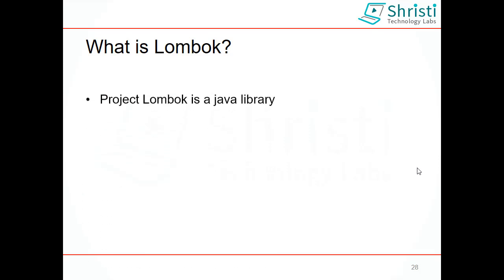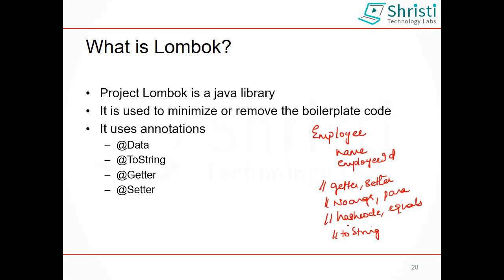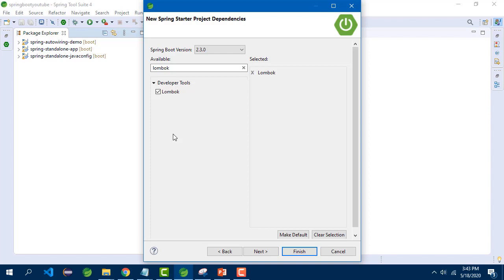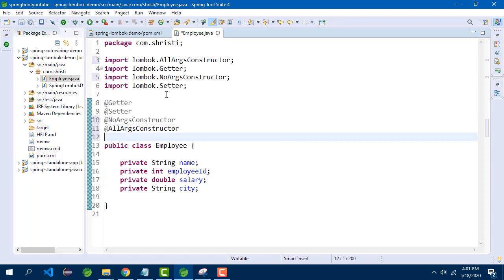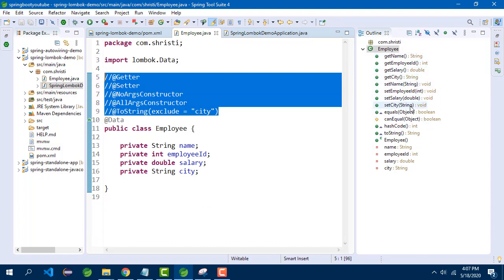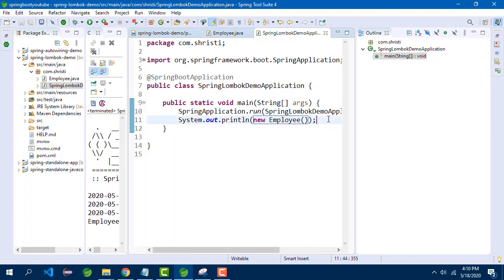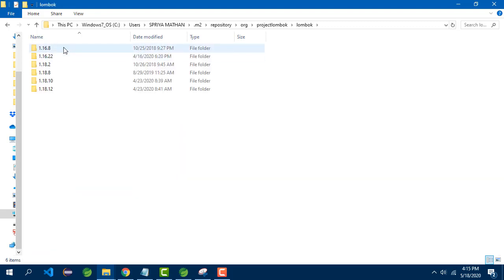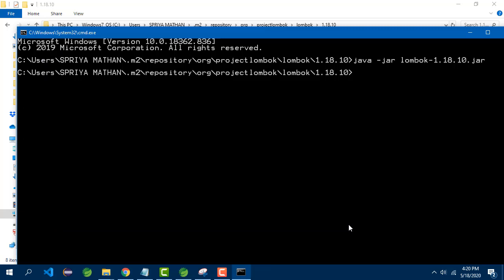Spring Boot tutorials | Spring boot full course - How to use lombok in a spring application?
In this video we will learn about lombok. we will discuss
a. What is lombok?
b. How to add and use lombok in a spring application?
c. How to configure/plugin lombok to a spring application?

Spring boot tutorial exclusive for beginners who want to learn spring from scratch. This  course gives an in-depth coverage of  Spring IOC, Spring MVC and Spring Boot. This Spring boot tutorial series explain how  to create enterprise and web application using Spring Boot and also cover how  to integrate ORM frameworks with Spring for database applications.